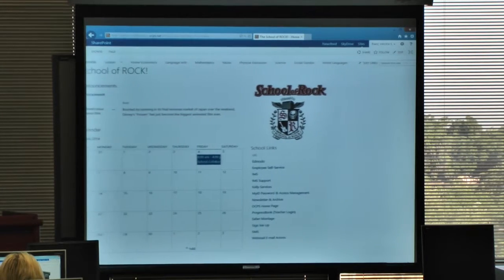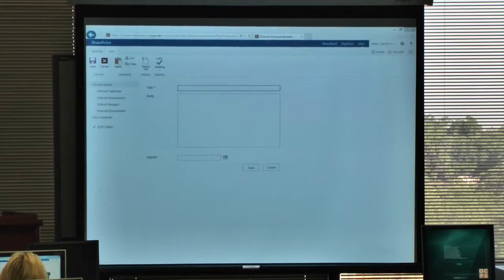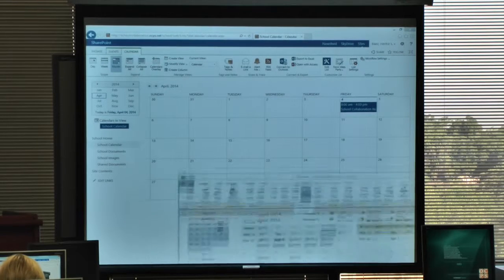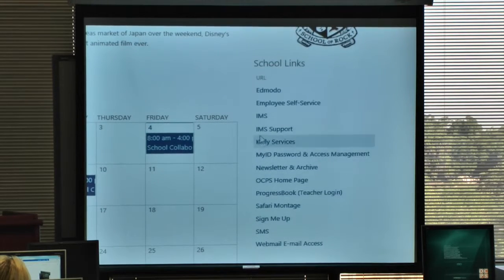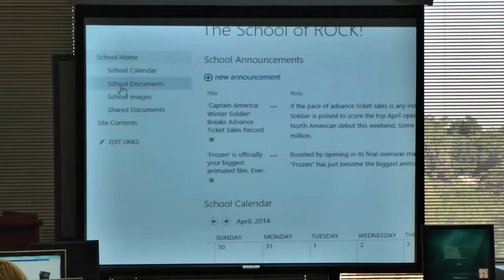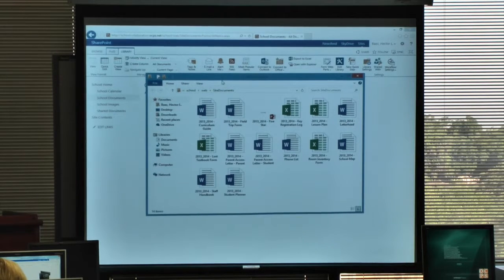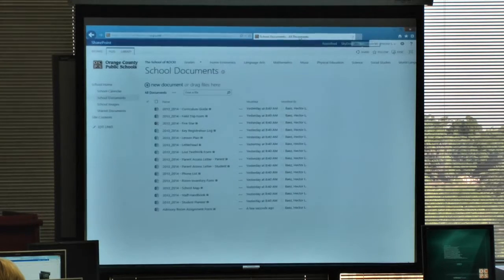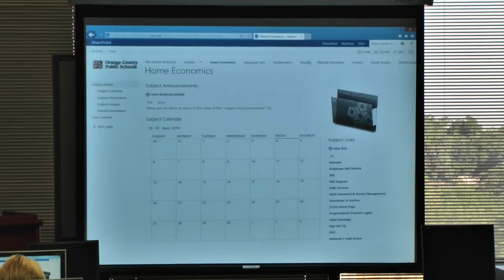Wave 2 School Collaboration - Walkthrough of site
Wave 2 School Collaboration Training Sessions - Walkthrough of site